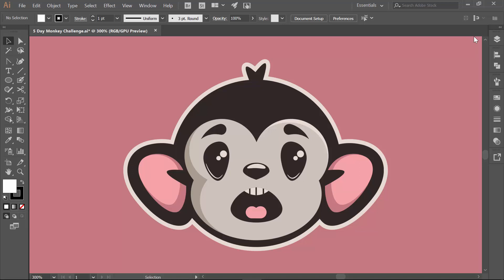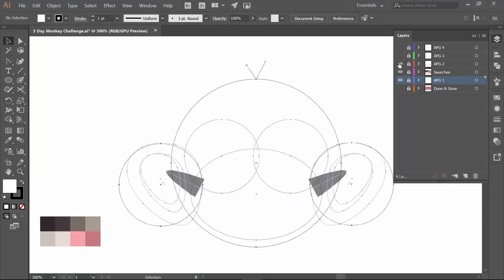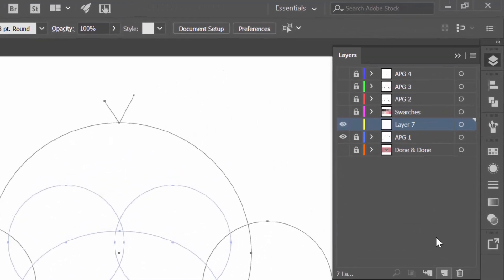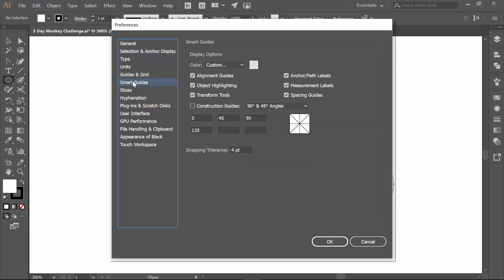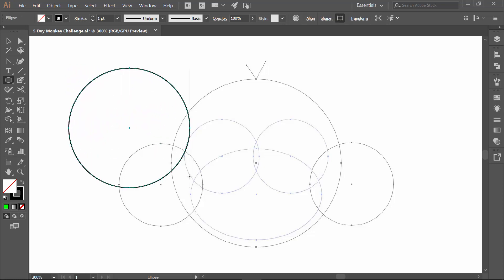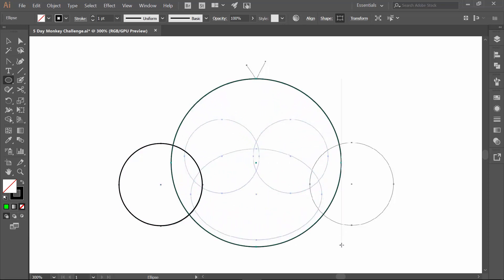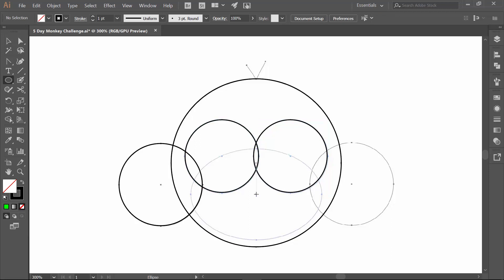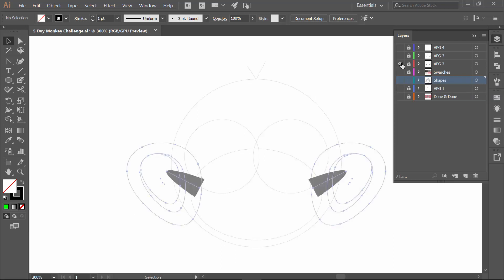Adobe Illustrator CC Tutorial: Building with Shapes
In this step by step Adobe Illustrator Tutorial we will be going throughWe will be using our Resource Image, Using Shapes, Align Panel, Pathfinder, Adding Color and Gradients. We will go nice and slow for brand new users of Adobe Illustrator so it is easy to follow along. I do recommend watching on a 2nd device. This prevents pausing and having to toggle back and forth on your computer.

Shapes:
We have quite a few of our initial step by steps that use Shapes as the Primary Building mode so you can practice the Align, Pathfinder and Stroke Panels. The Beginner Shape Tutorials are a great place to start if you are new to Adobe Illustrator.

Coloring with Fills:
Since we are Building using Shapes we are able to color using simple Fills and Gradients.

LEARNING TARGET: If you are new to the channel, start with our 50 Beginner Tutorials or Beginner Workflows Playlists. I would like you to establish a "Routine" or "Workflow." Pay attention to the Sequence of Events and Tool Options to apply to your own artwork.